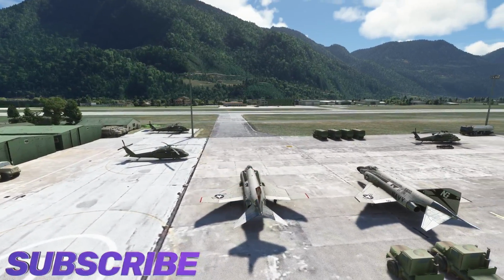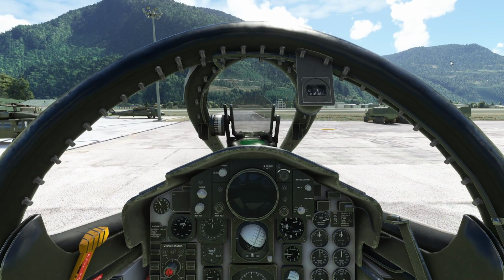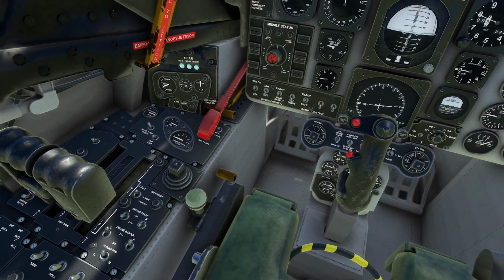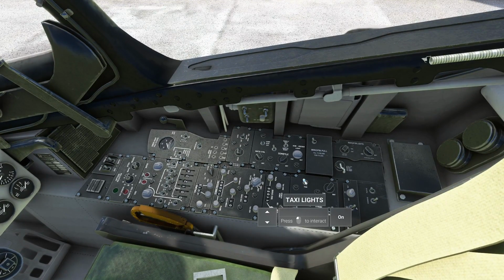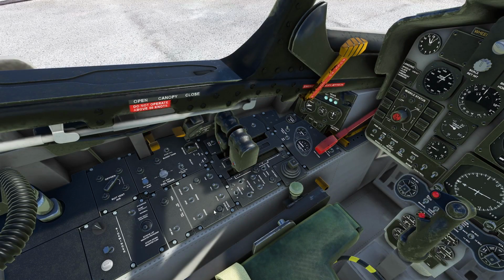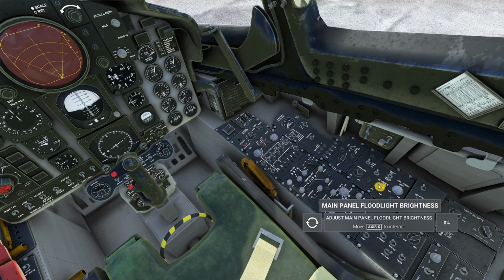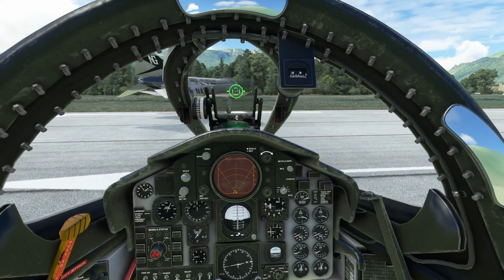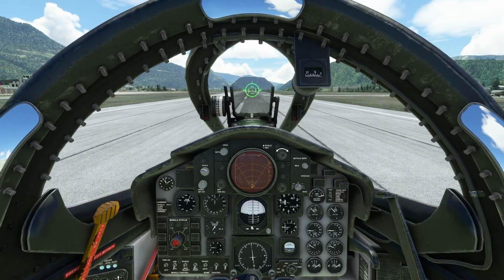DC DESIGN'S BEST PLANE YET! F-4 PHANTOM II FOR MSFS 2O2O | FIRST PREVIEW & IN-DEPTH LOOK ON XBOX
DC DESIGN'S BEST PLANE YET! F-4 PHANTOM II FOR MSFS 2O2O | FIRST PREVIEW ON XBOX
Hello everyone Pilot 83 here previewing the DC Designs F-4 Phantom II again but this time we are doing it on XBOX. Lets get a little more in-depth in this video and check out some of its features. I think this is DC Designs best plane yet and I'm really happy to show you all a preview of it again on the Xbox! Lets get to it!